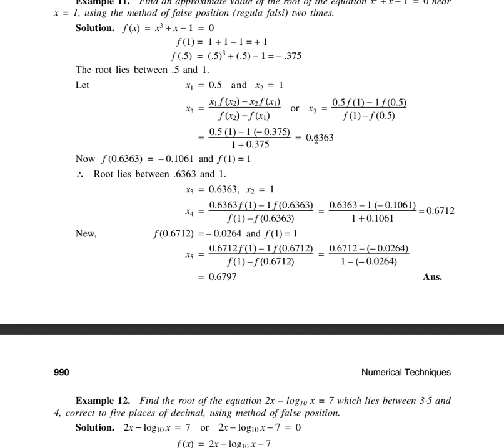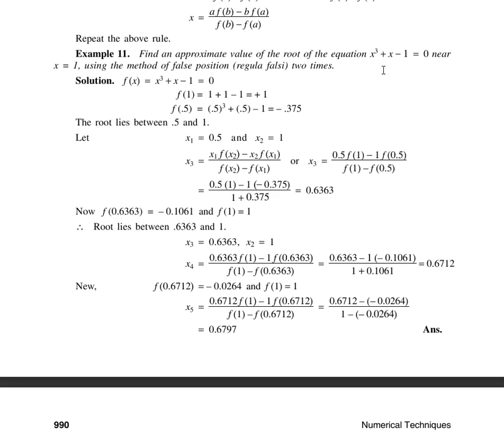Roots of equation using false position or Regula-falsi - Numerical Method Walk-through